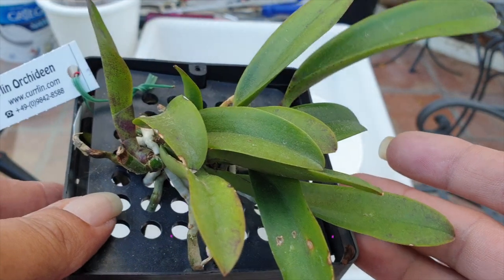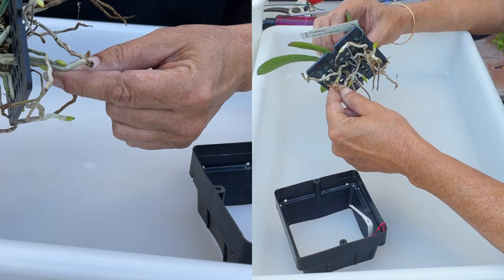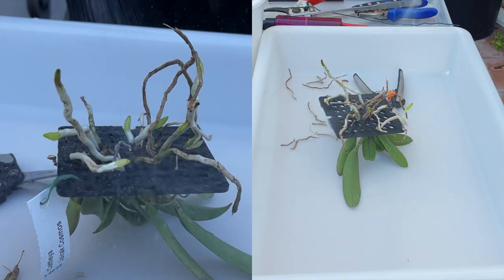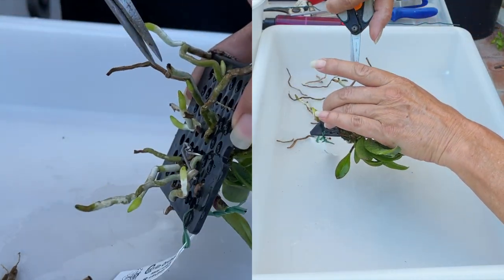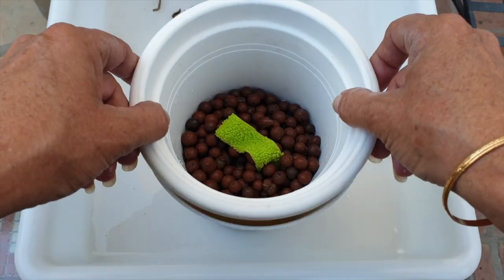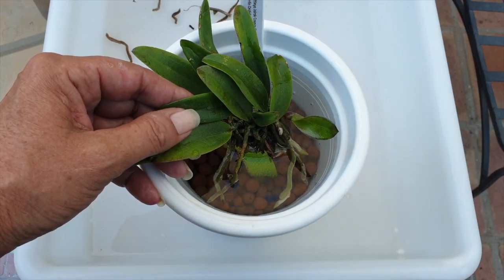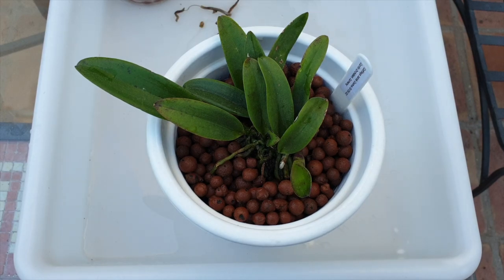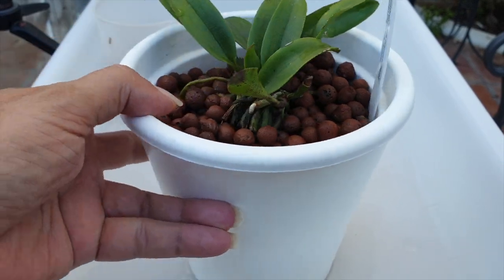Transitioning Cattleya Orchid INORGANIC Mount to LECA / Self Watering! 💆🏼‍♀️🙇🏼‍♀️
ORCHID FIDDLE FANS UNITE! The ULTIMATE Orchid Fiddle Video DUAL CAMERA ACTION 😅 getting this Cattleya off the mount had to be done, seeing as I was transitioning it to leca and self watering. It was quite the task removing the already extended new roots from the inorganic mount, but, with a lot of focus and tension, eventually the orchid was released from the mount with minimal damage 🙌🏼💪🏼
TIMESTAMPS:
00:00 - How to remove a cattleya from a mount and pot it up
01:09 - Removing cattleya orchid from a mount
12:46 - How to pot up cattleya orchid in leca and self watering
15:33 - Do I fertilize after repotting an orchid

My environment:
Mediterranean climate, hot summers / mild winters
45% - 85% humidity, with regular airflow
Thumbnail / Outro Image:   Bodum.westernscandinavia.org
Orchid growing supplies:
               Seramis, Akadama
Water: Reverse Osmosis
Insecticidal Soap
General PPM: 300 Summer, or in active growth
                          150 Winter, RO Water and KelpMax only